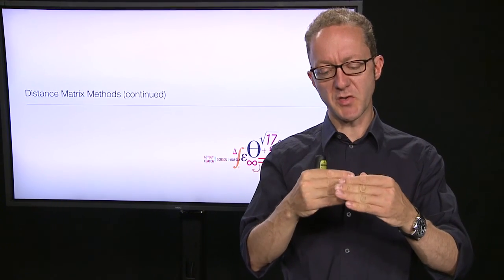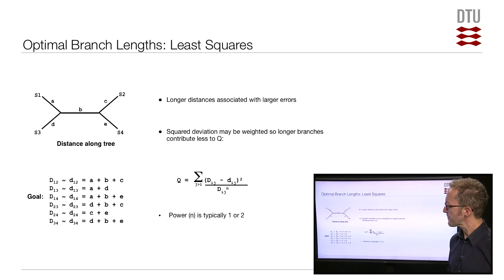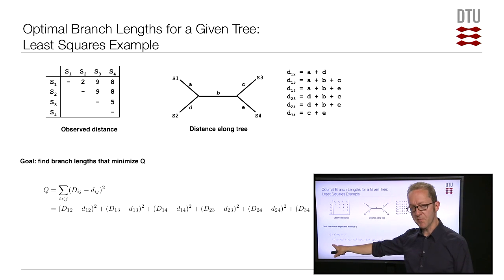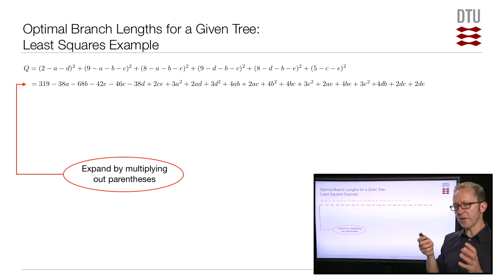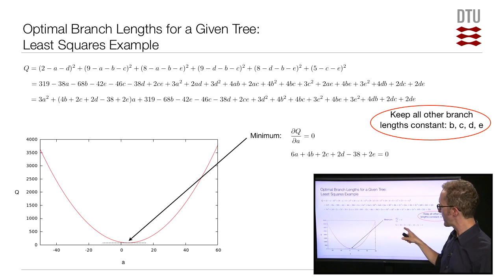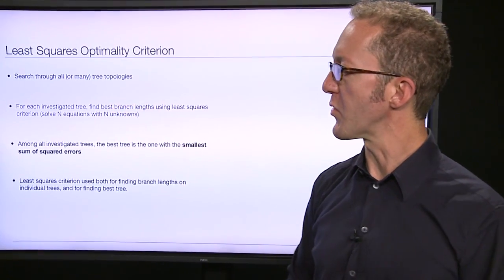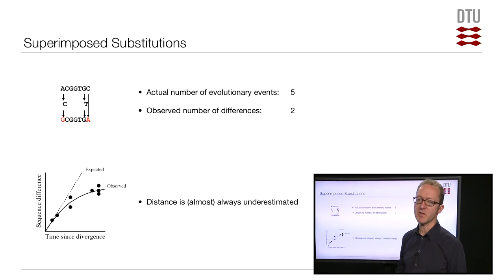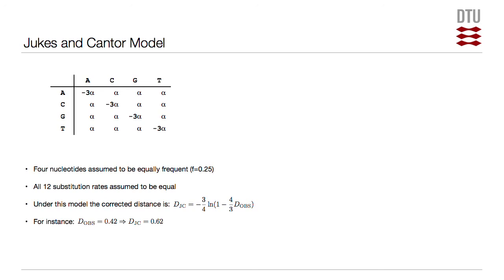Distance Matrix Methods, part 2